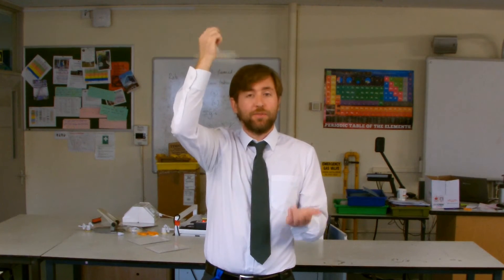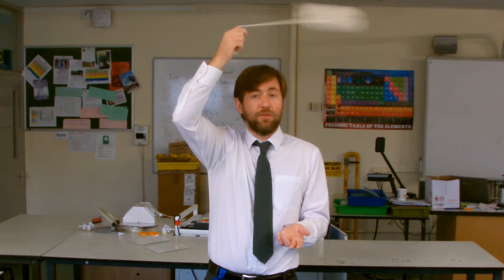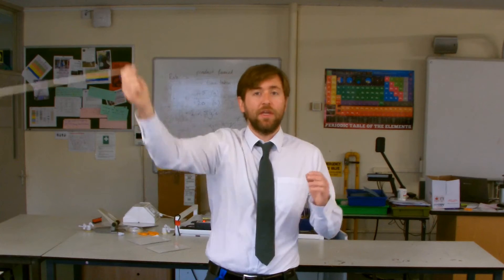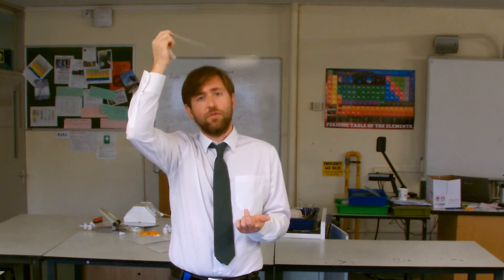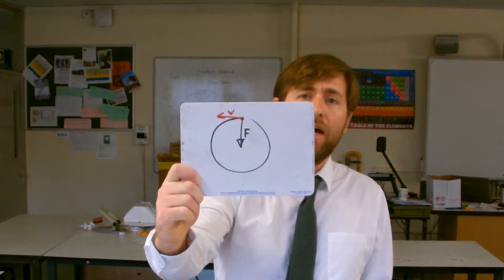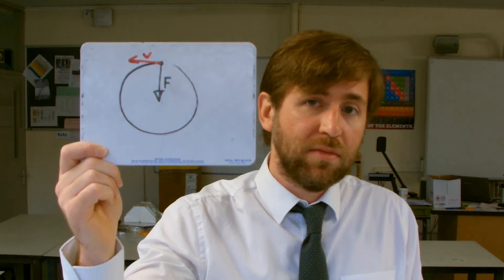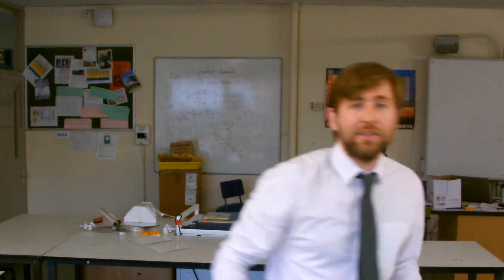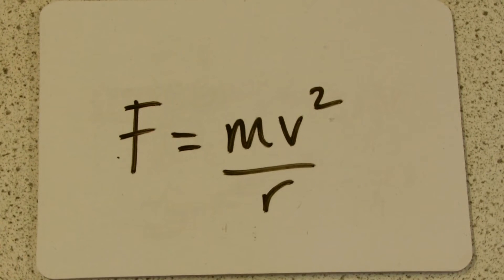Physics Error Thursday [6] - Circular Motion Misconceptions - GCSE and A Level Physics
Physics error Thursday today, misconceptions!  The example I am using here is circular motion, a common misconception that there is a balanced force as the object is not changing speed... but crucially it is changing velocity.